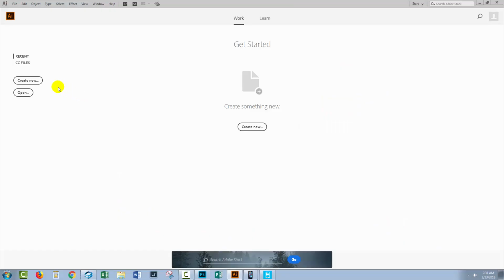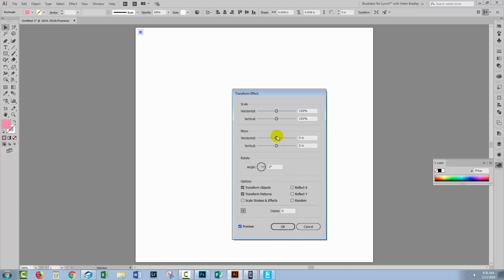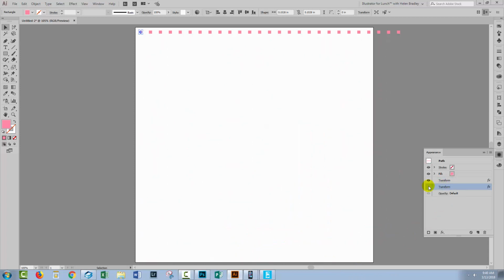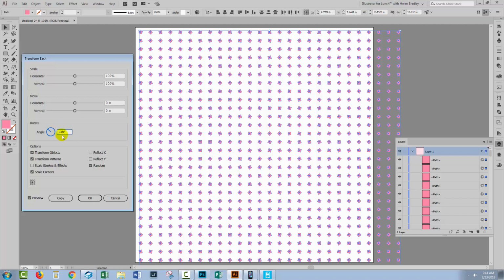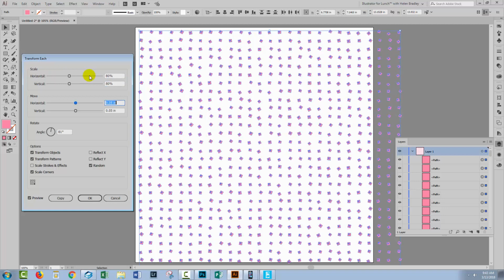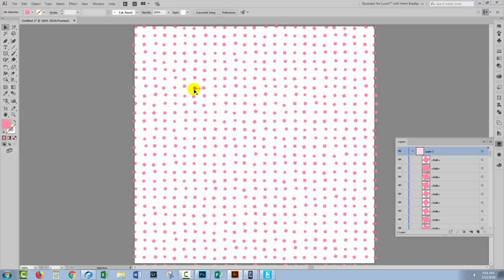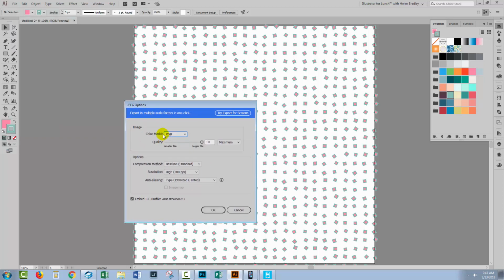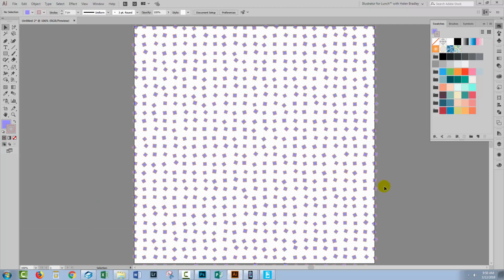Illustrator - Whimsical Scrapbook Paper Design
Illustrator - Whimsical Scrapbook Paper Design. Learn how to make whimsical and uneven scrapbook paper in Illustrator. This video shows how to create a cute paper that is uneven in style and which can be used for a multitude of purposes including wall paper art, card making and scrapbooking. This is one of the techniques I teach in my Udemy class on making whimsical art in Illustrator.

This coupon lets you purchase my Create Whimsical Art in Adobe Illustrator course at Udemy for $9.99